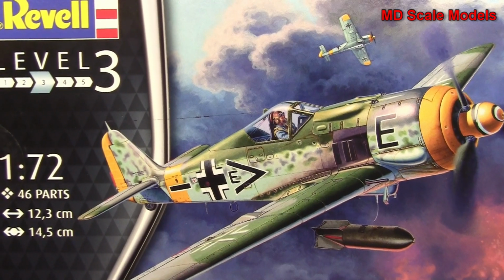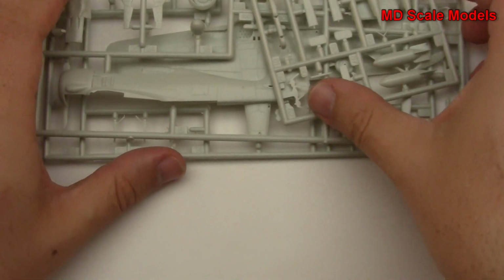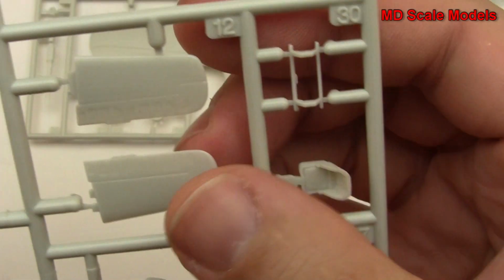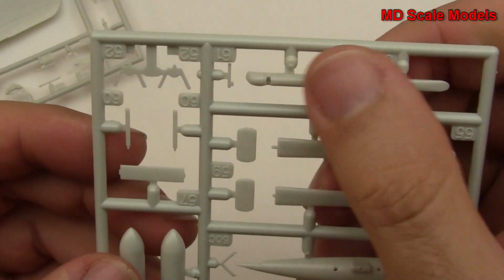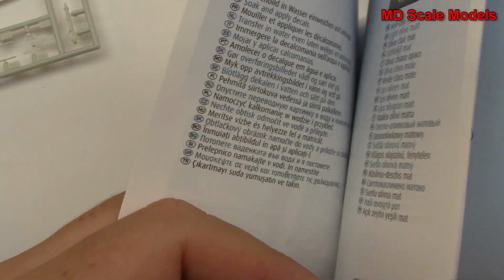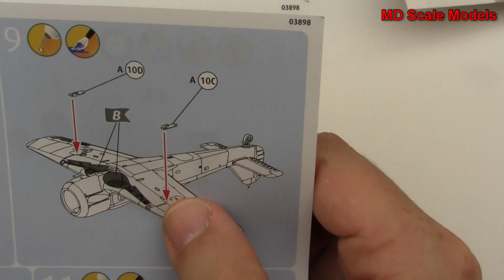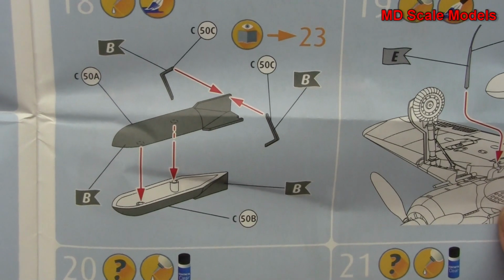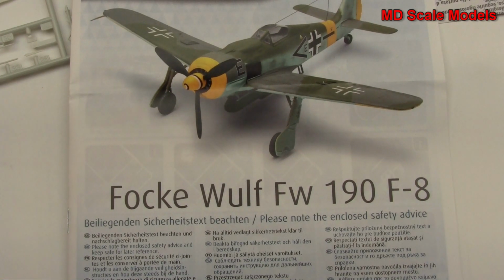Revell 1:72 Focke-Wulf FW-190 F-8 Kit Review